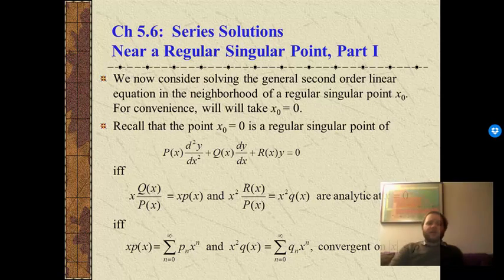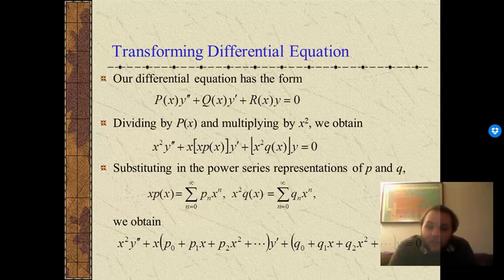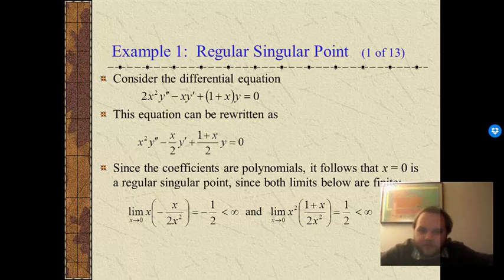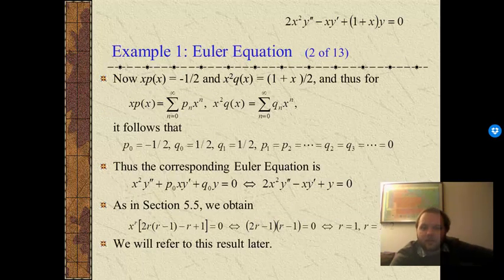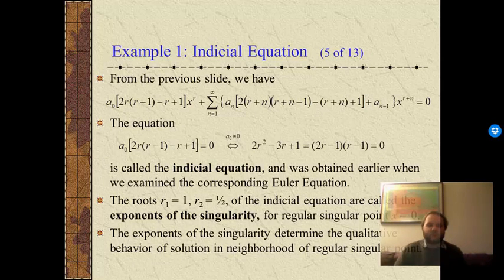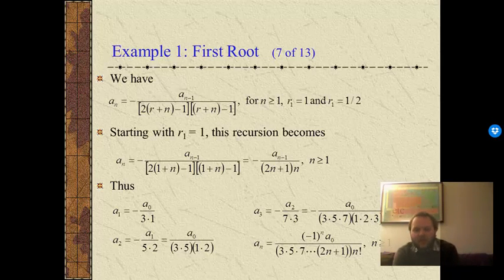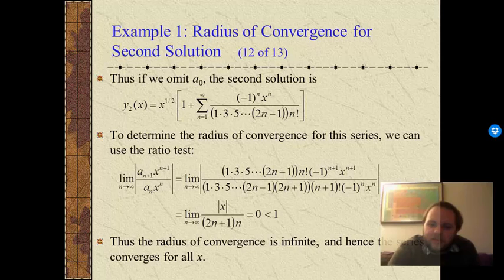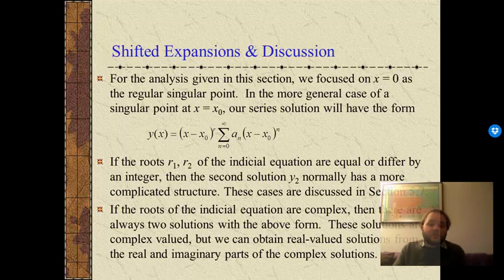Series Solutions Near Regular Singular Points